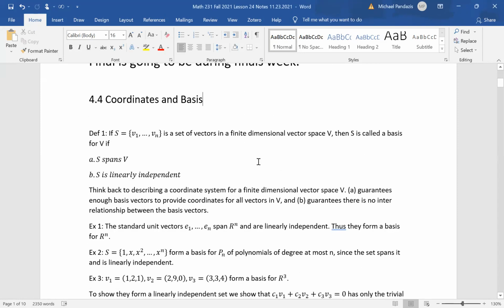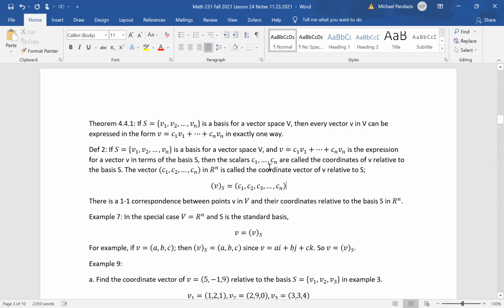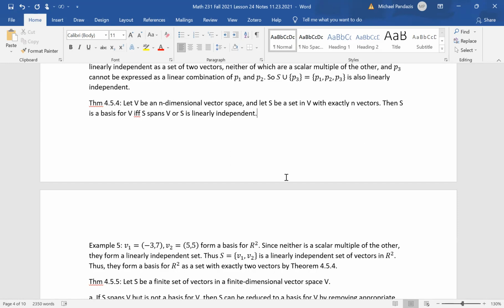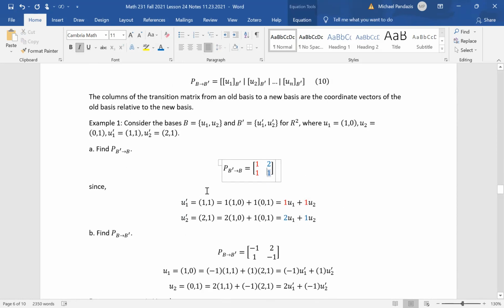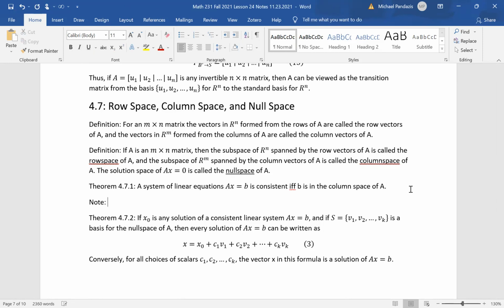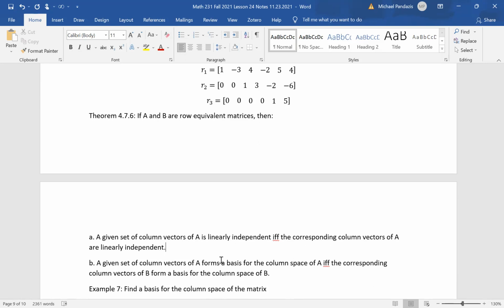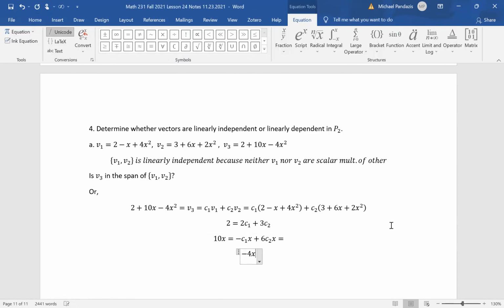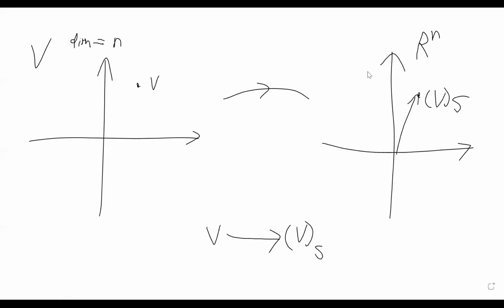Math 231 Fall 2021 Lesson 24